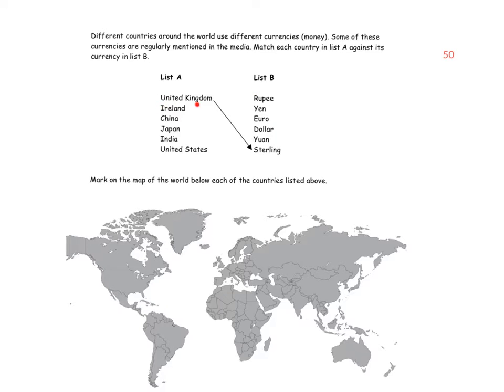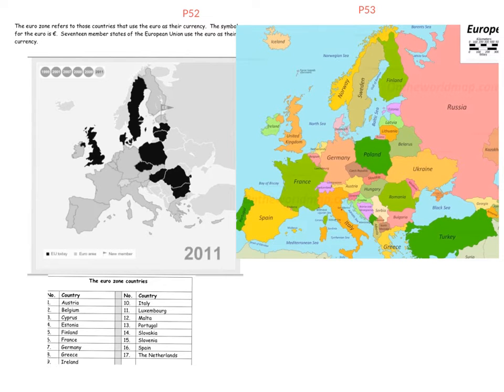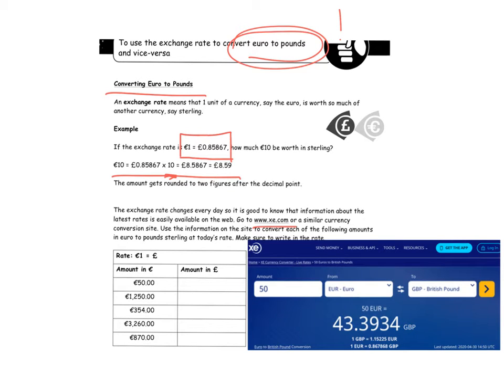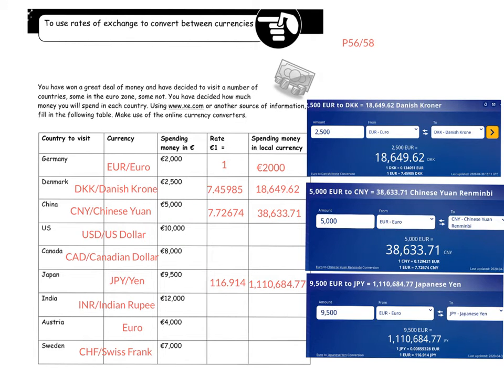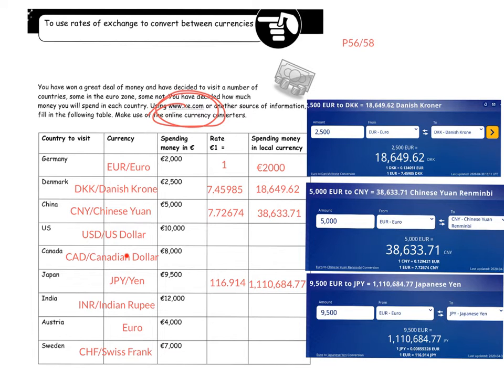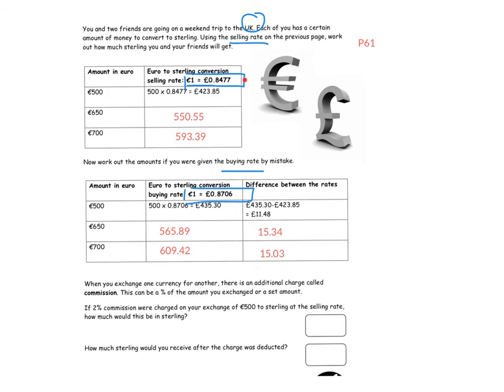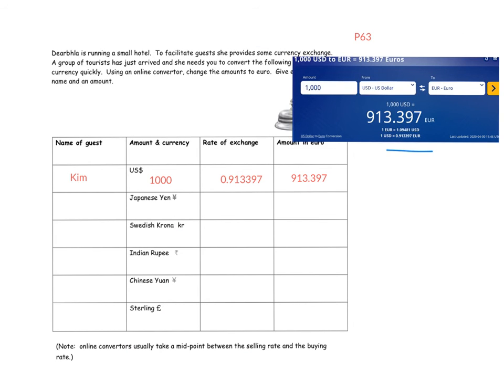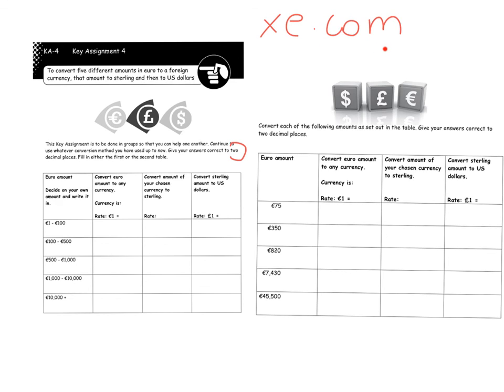Currency Exchange LCA